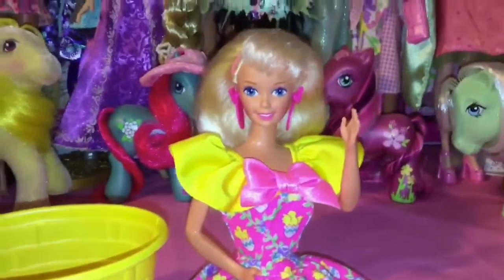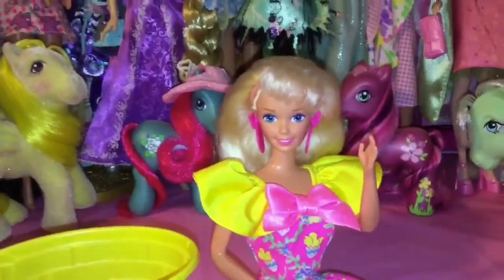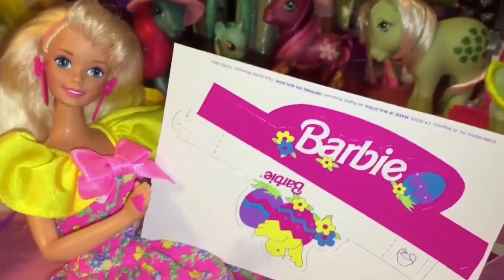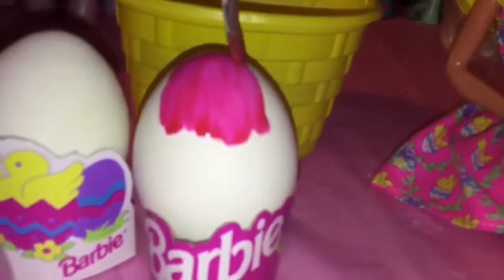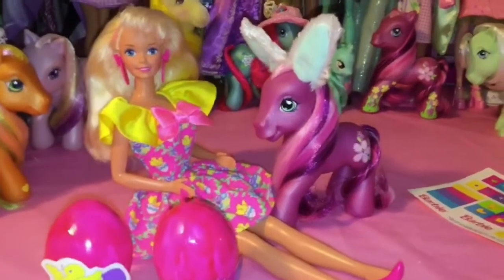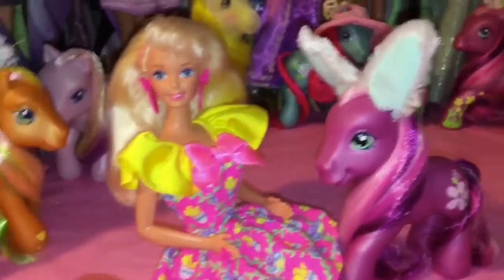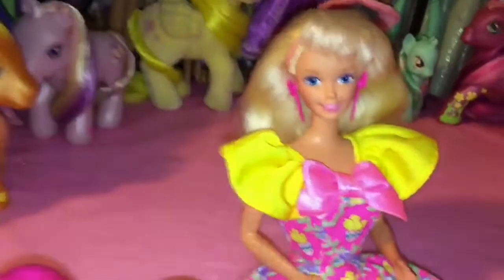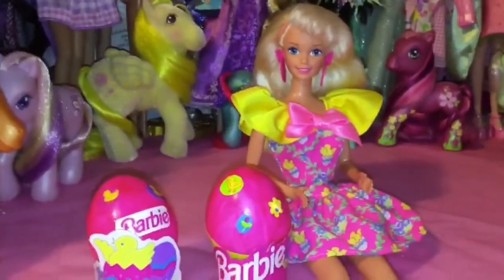Dying Easter Eggs with Barbie!